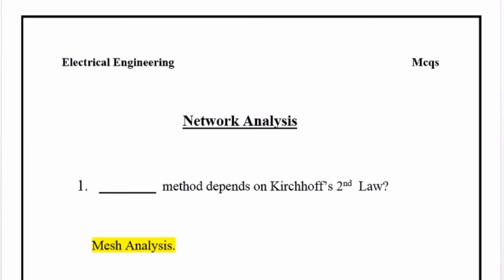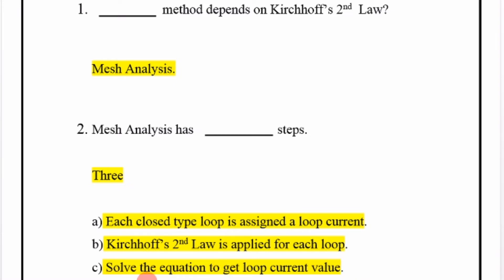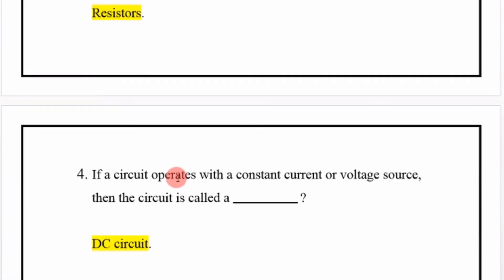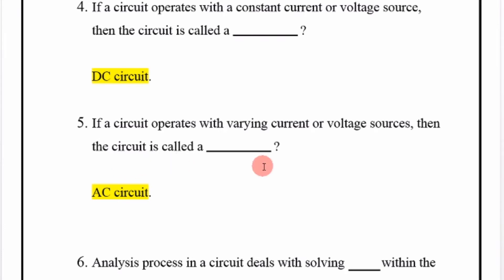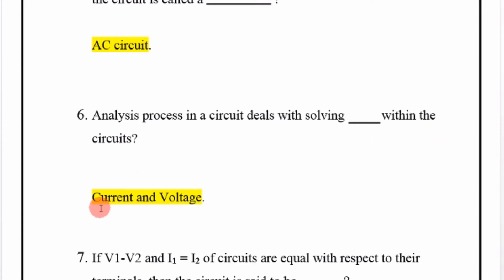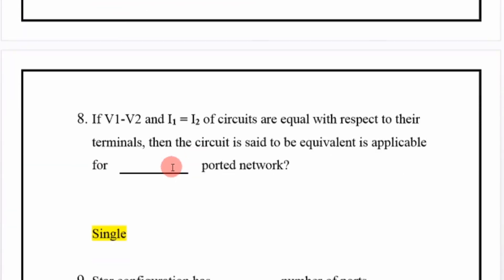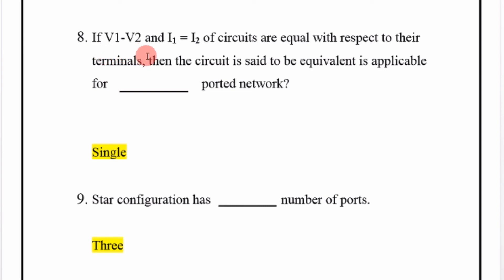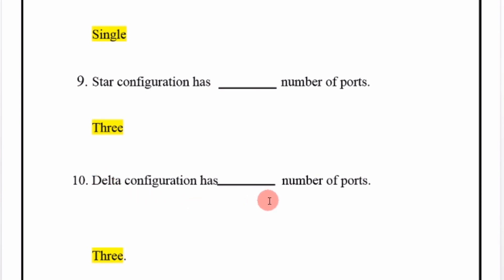Electrical Engineering mcqs|Network Analysis mcqs|Online mcqsforentrytestpreparation|NetworkAnalysis